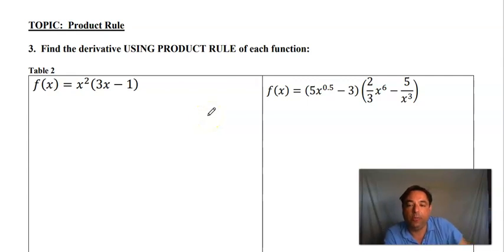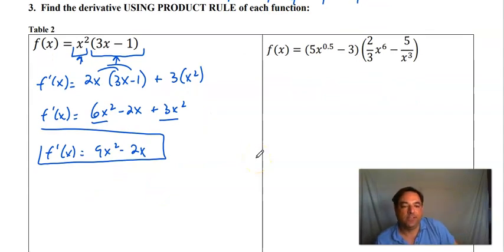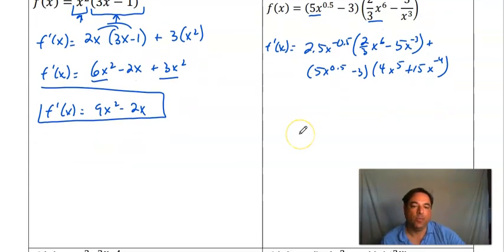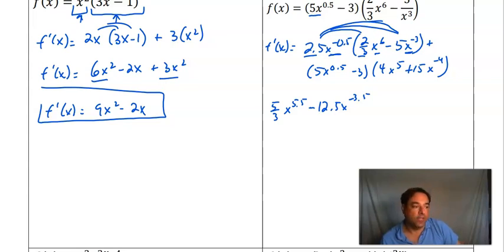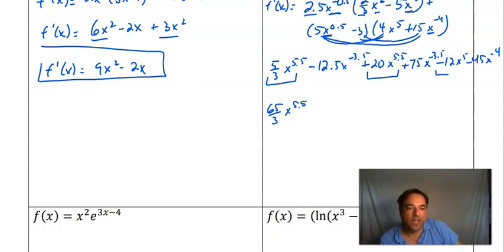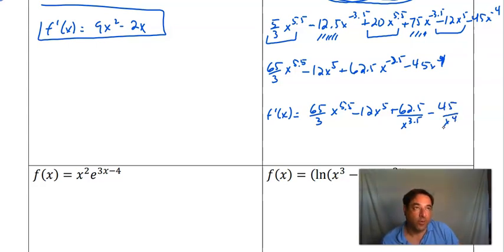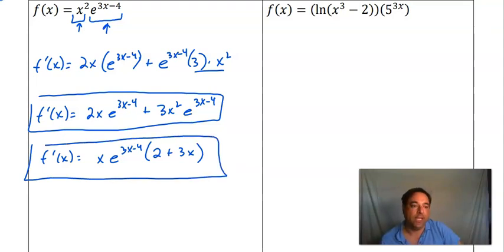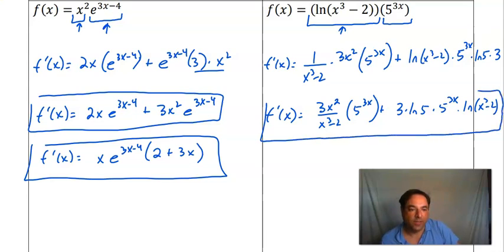MAC2233 Test Ch 3 Review Question 3 Product Rule